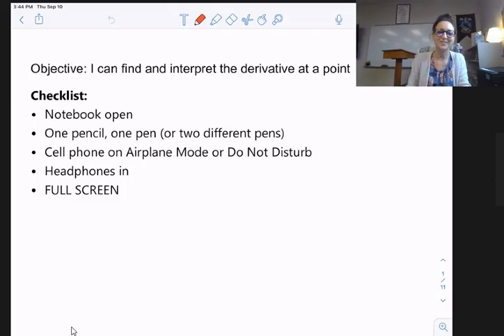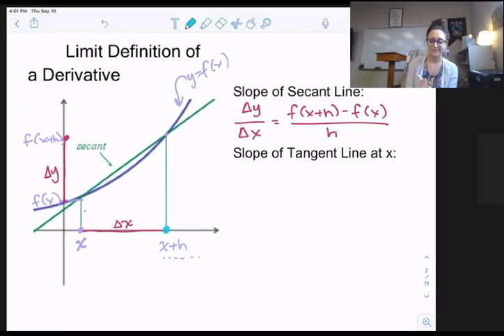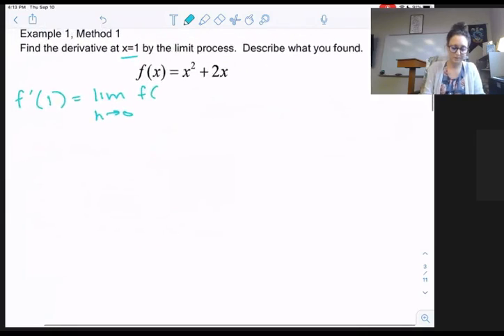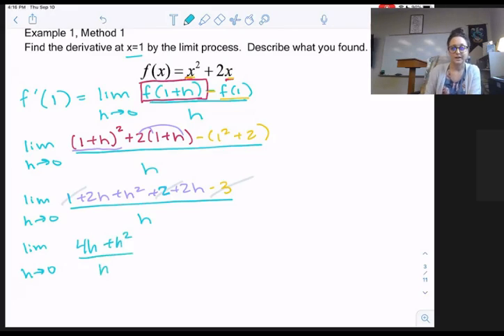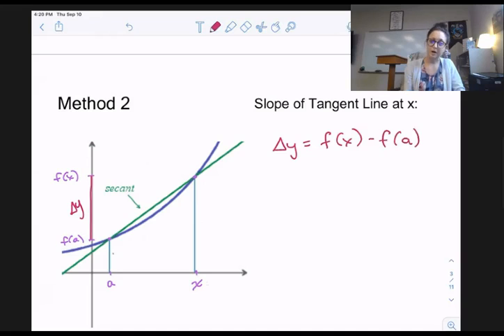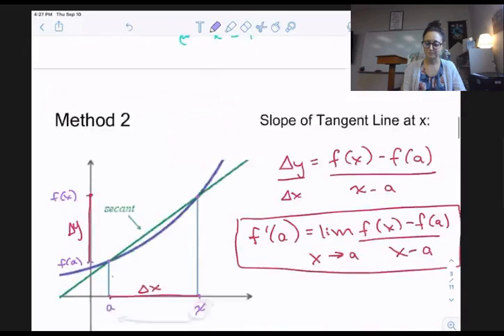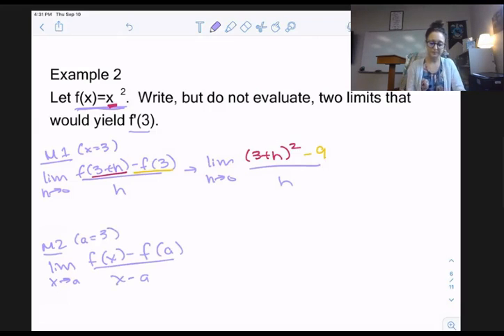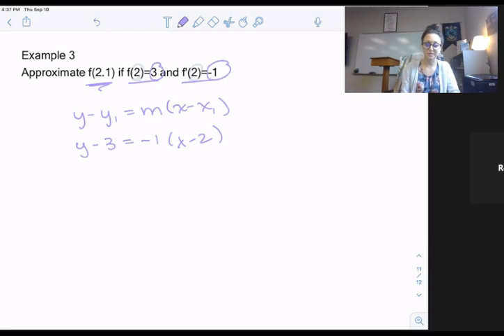2.0c Limit Definition of Derivative